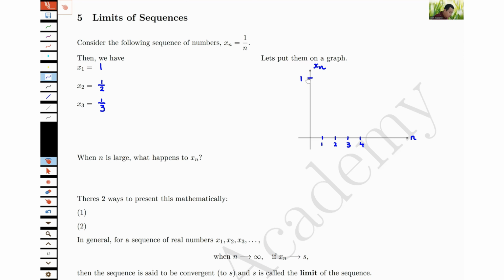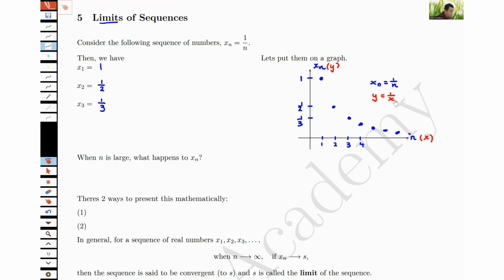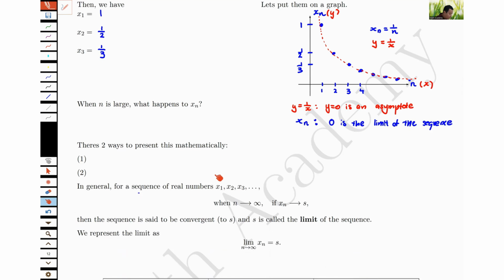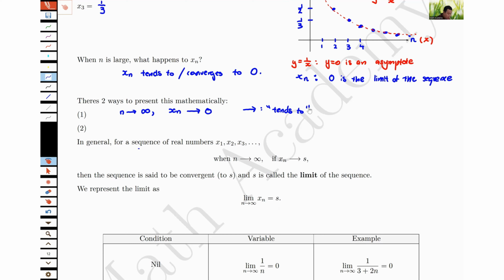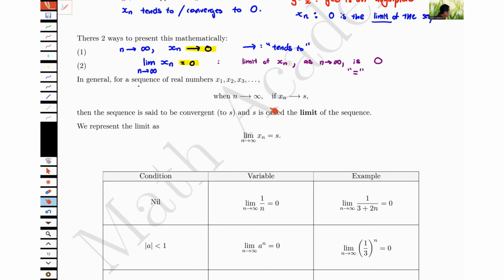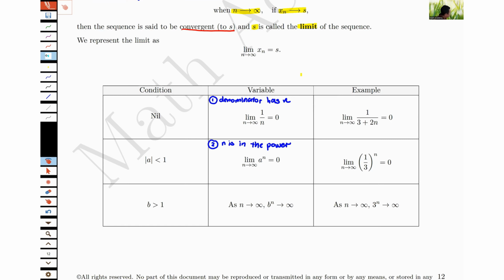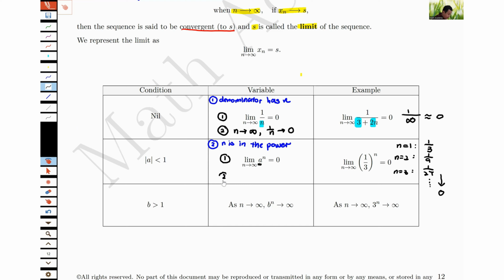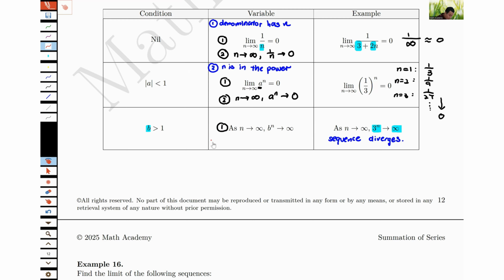H2 Math Tuition | Introduction to Limits in Sequences & Series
In this H2 Math Tuition video, we begin the Sequences & Series chapter by introducing the key concept of limits — a foundational idea in A-Level Mathematics.

Learn how limits describe the long-term behavior of a sequence, how they appear on a graph, and how they compare to asymptotes. This lesson builds your conceptual understanding with clear explanations, proper mathematical notation, and simple examples.

🎯 Perfect for JC1 students starting H2 Math or anyone looking to strengthen their basics.

What is a limit in the context of sequences?
How do limits appear on a graph?
Difference between limit and asymptote
Official limit notation
Mini examples for clarity